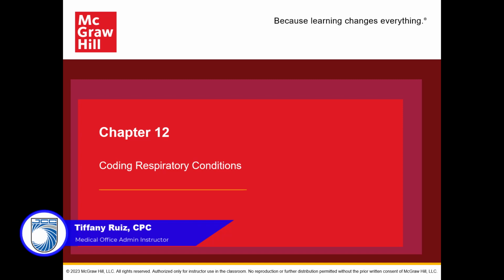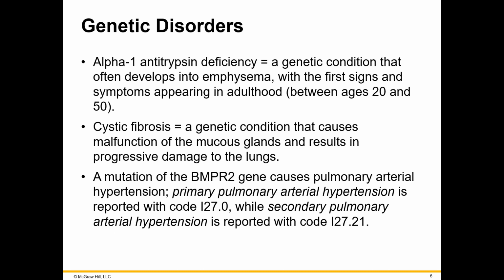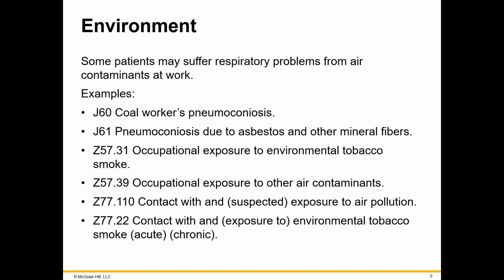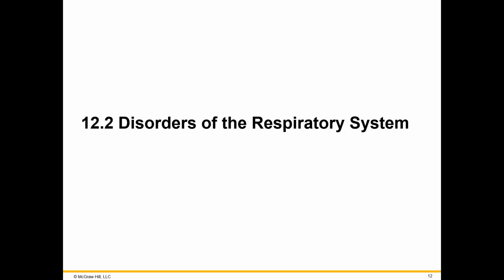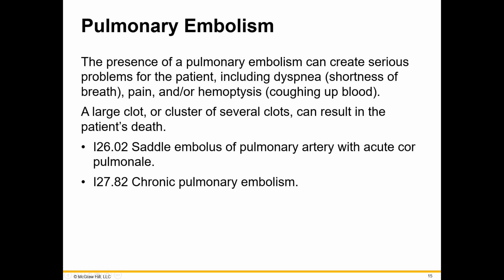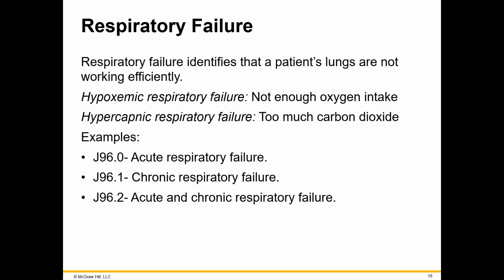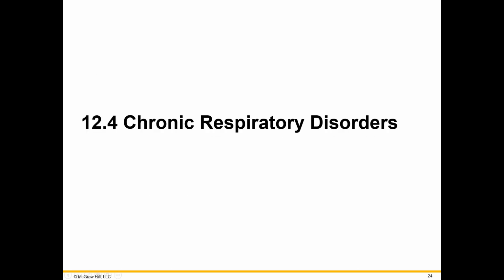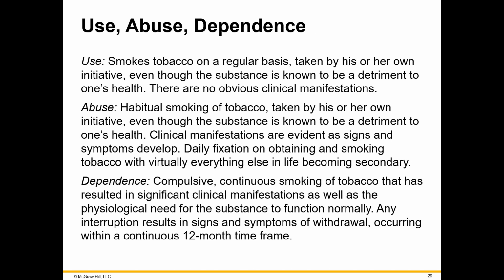OST-248 Chapter 12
Diagnostic Coding